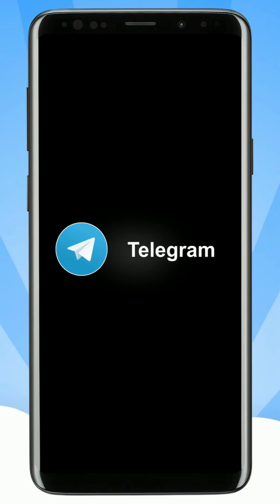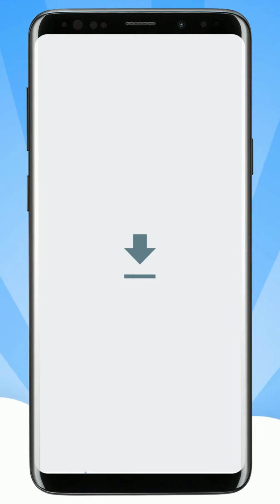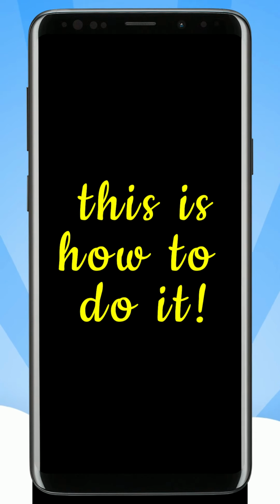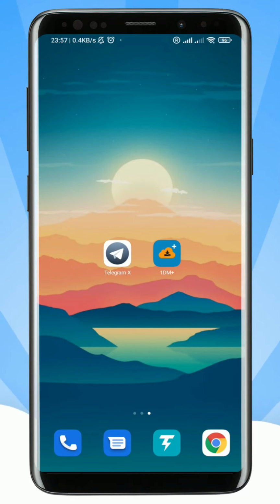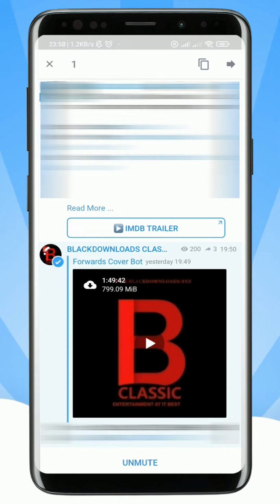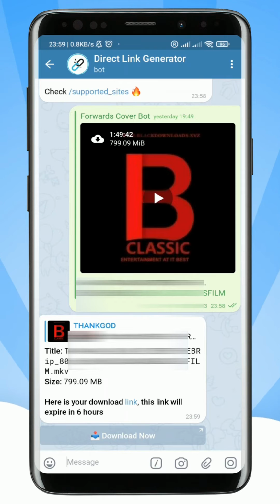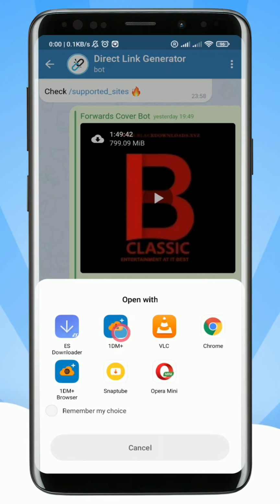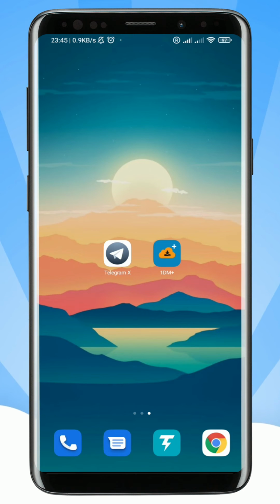How to download any file from telegram to 1dm+ downloader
00:00  Outstanding social network
00:20  Search for the channel name
00:35  Generates the file link
00:46  Open 1DM+ Downloader
01:01  End